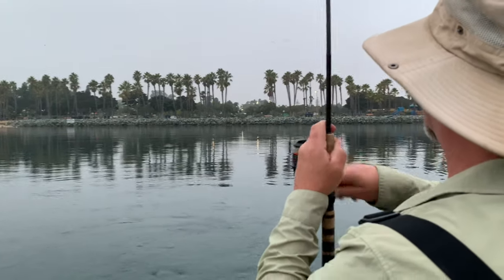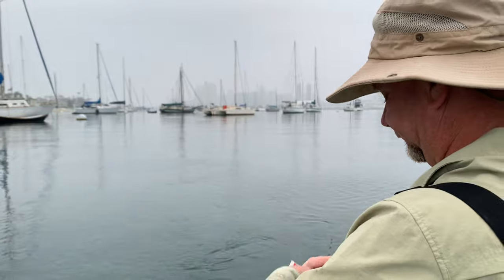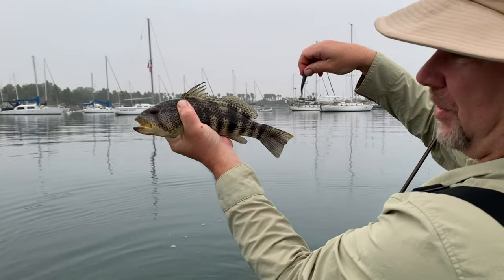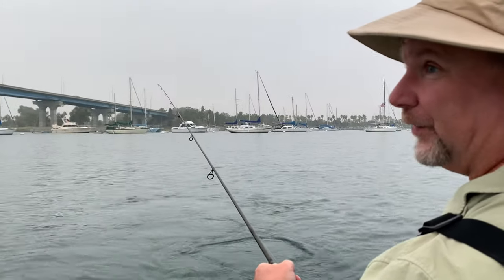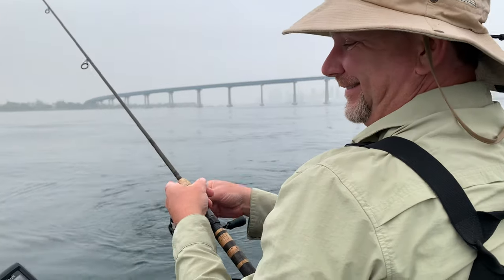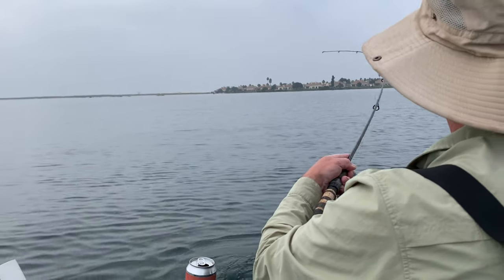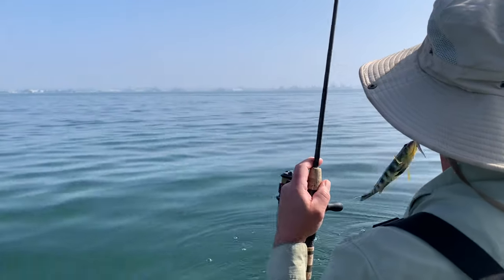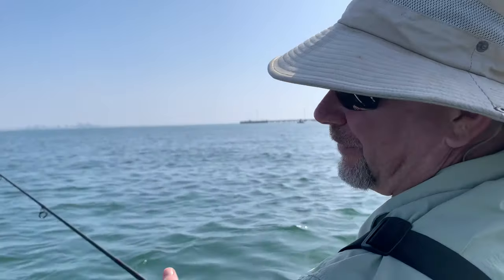San Diego Bay Fishing: Bass and Beer!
Chris Brandt The Beefshaman takes you on an adventure to San Diego Bay. Spotted Bay Bass fishing is out of control in this episode. With two great beers from The Local Bottle Shop in Poway, California this is an episode not to be missed. Enjoy original music from Chris Armes and great views of San Diego.

Be sure to wait for Bass #51!